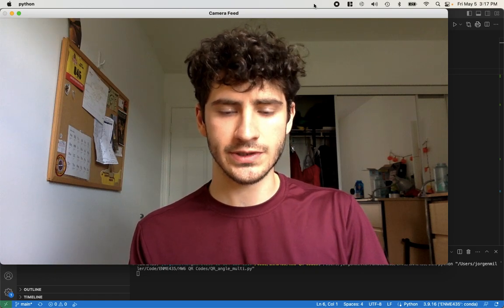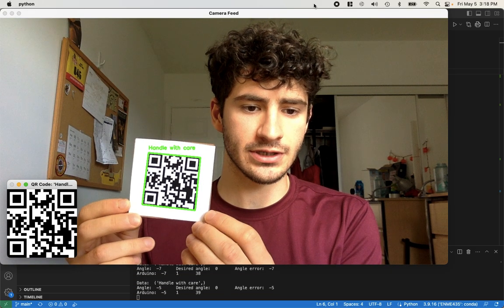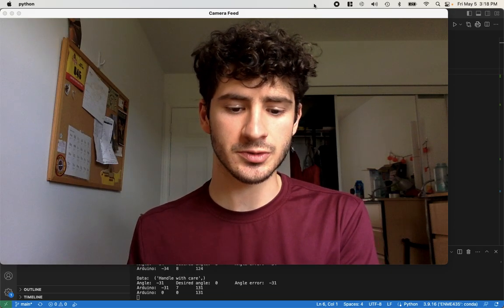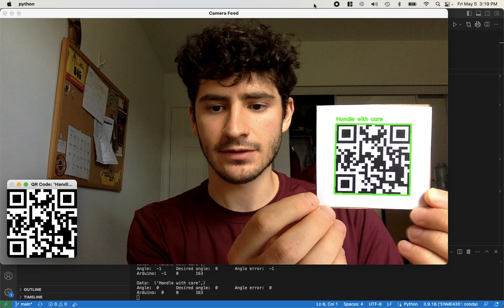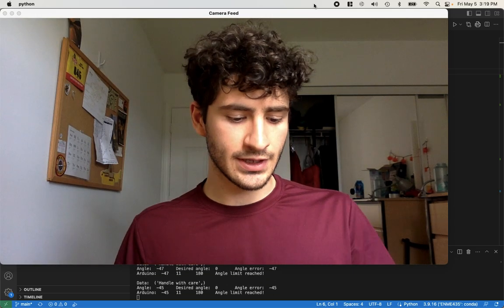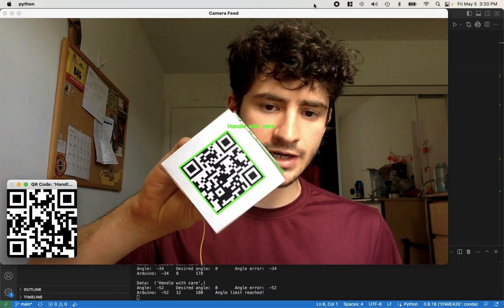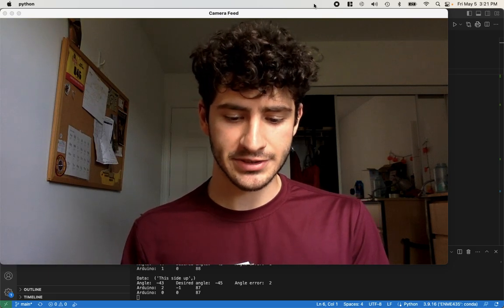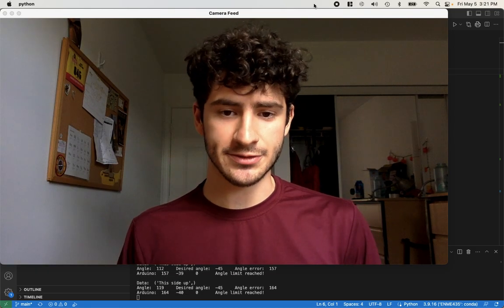Package Alignment using QR Codes